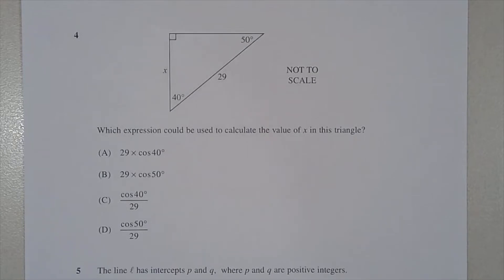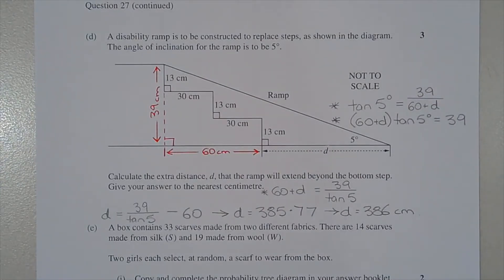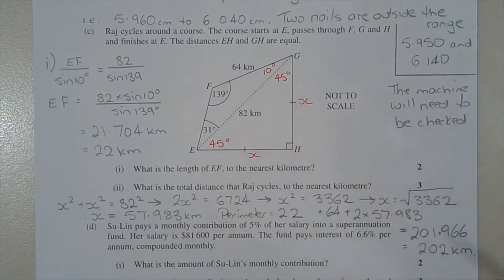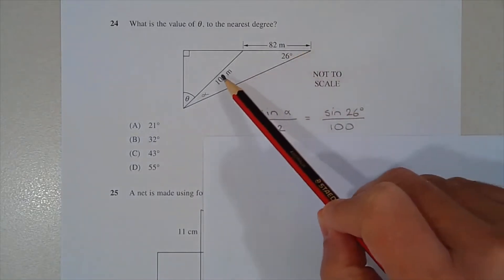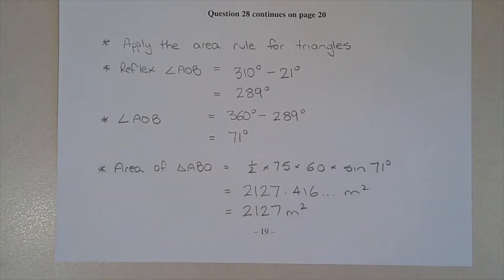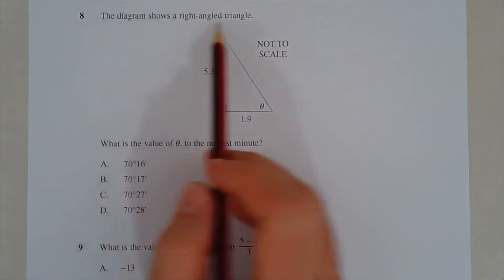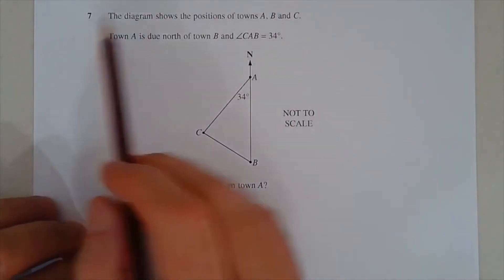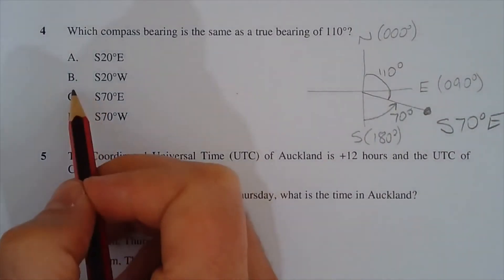Maths Standard 2 HSC exam revision for topic Non-right-angled Trigonometry (MS-M6)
Sample solutions: © The Maths Studio (themathsstudio.net)